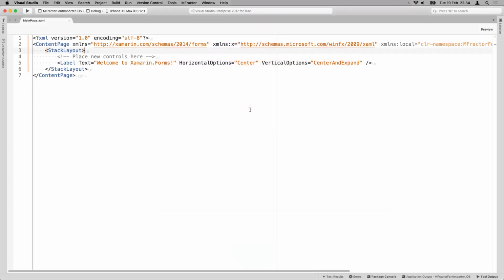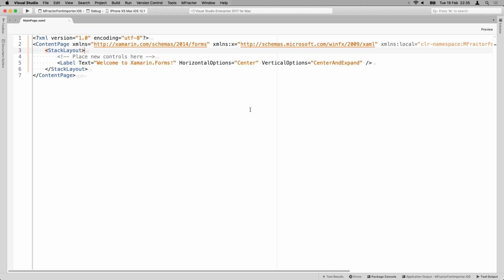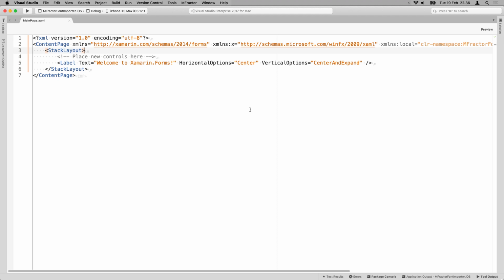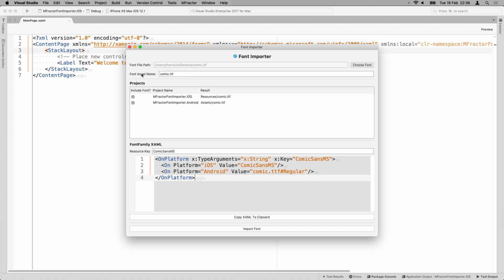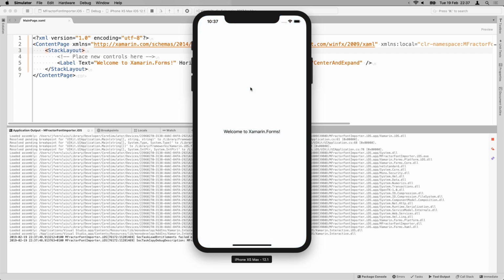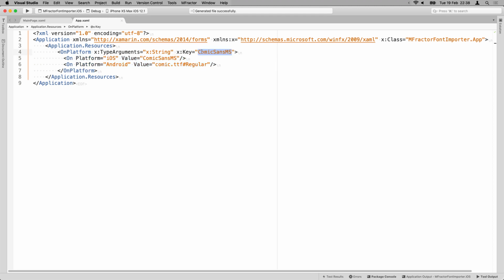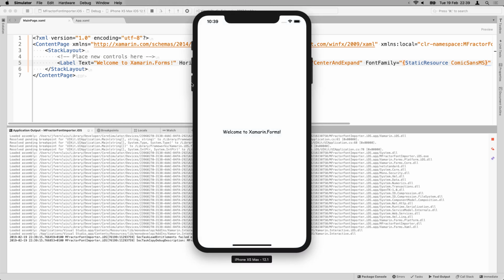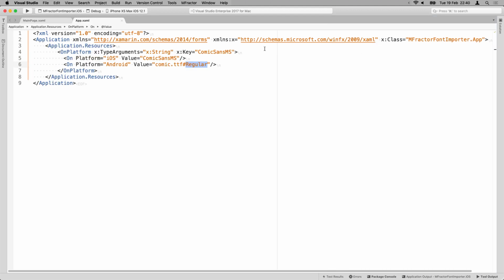Font Importer (MFractor) in Visual Studio for Mac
In this video, we will look at the font importer feature in the MFractor extension for Visual Studio for Mac. Watch how easy it is to import a font and use it in our Xamarin.Forms app without any manual hassle.

Note: the feature shown in this video is part of the paid MFractor license. A free version is available with limited features.